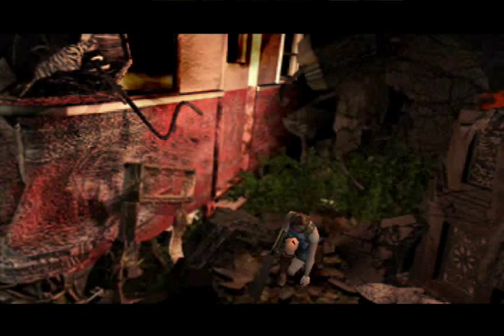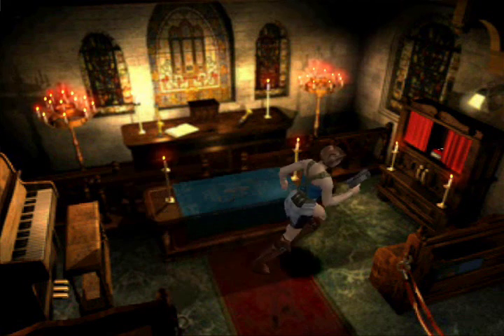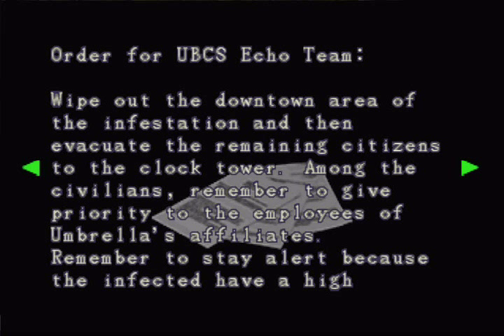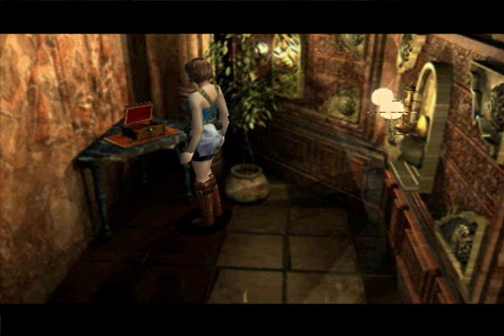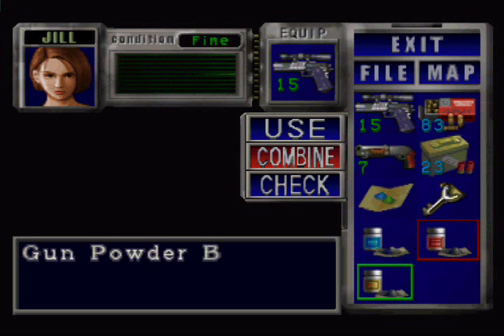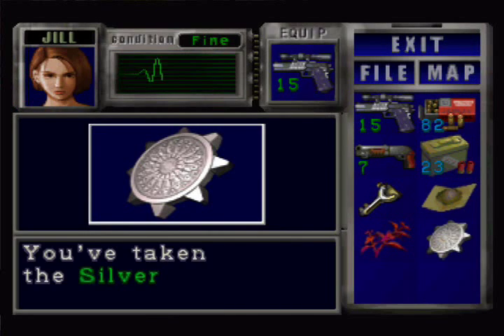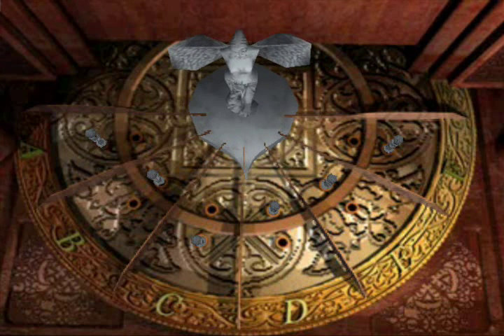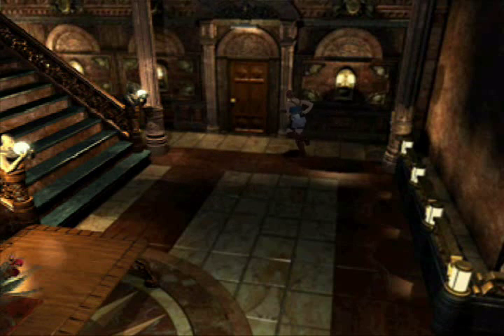Let's Play Resident Evil 3: Nemesis Pt. 7: Not the Mystic Tower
With the trolley destroyed, Mikhail and Nicholai dead and Carlos missing, Jill has managed to make it to the clock tower where a rescue chopper awaits. Waiting for us is one of the three big puzzles in this game, first up being the triple clock puzzle (I made the name up btw). But are Umbrella telling the truth about rescue or is it just a lie?

Triple Clock Puzzle Info --- +/- Number is the change in time in hours.

Jewel | Amber | Crystal | Obsidian |
Past. |___-3__|__-1___|___-2____|
Pres. |__+3__ |__+1___|___+2___|
Future |__+6__|__+2__|___+4___|